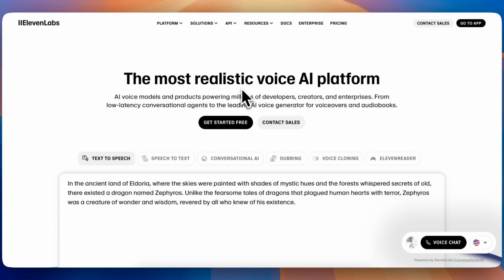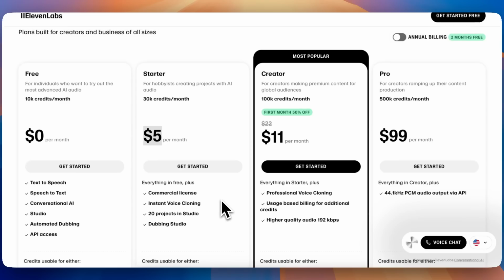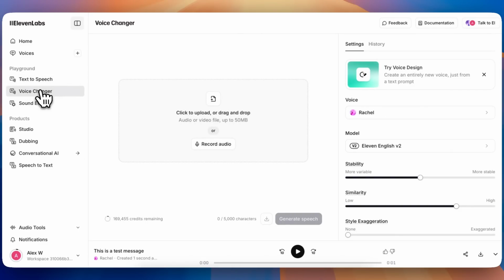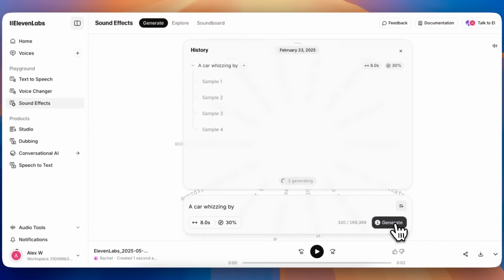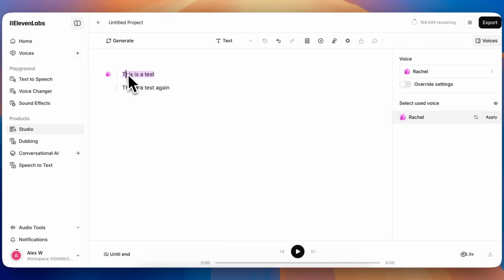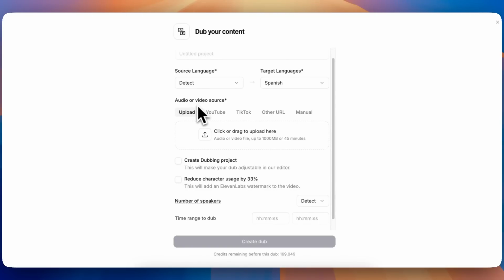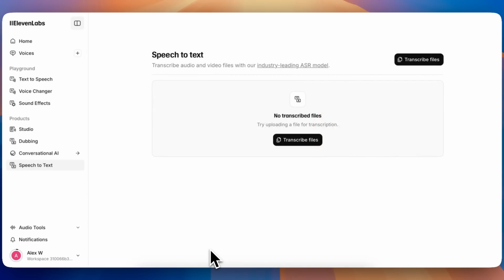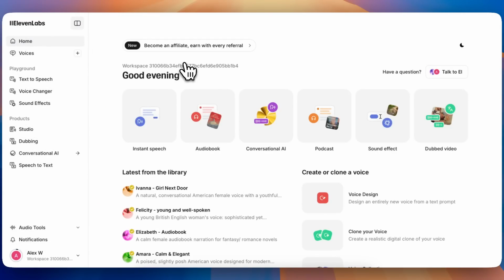ElevenLabs Tutorial: Full Demo of Features, Pricing, and Setup in 2025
ElevenLabs Tutorial: Full Tutorial for Beginners on Text-to-Speech and Voice Cloning, Pricing, and Setup in 2025

In this video, we explore everything you need to know about ElevenLabs, the powerful AI voice technology tool that's revolutionizing voice generation. You'll learn how to use ElevenLabs for voice cloning, from setting up your account to creating custom voices and generating lifelike speech. Whether you're a beginner or someone looking to fine-tune your AI voiceovers, this tutorial covers all the essential steps. We’ll walk you through how ElevenLabs works, how to upload your own voice for cloning, and how to generate natural-sounding audio for narration, content creation, or audiobooks. If you've been wondering how to get started with ElevenLabs or want to see the results of AI voice cloning in action, this is the perfect guide to help you understand and use ElevenLabs like a pro.